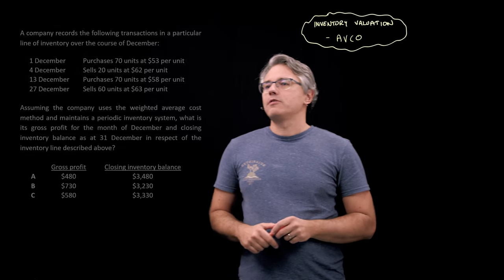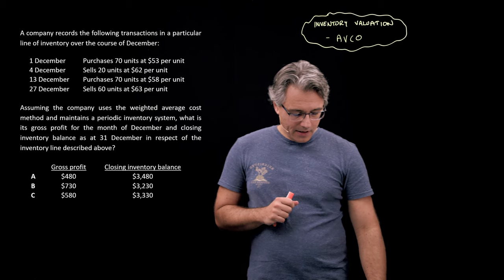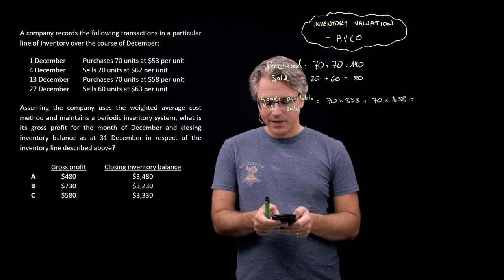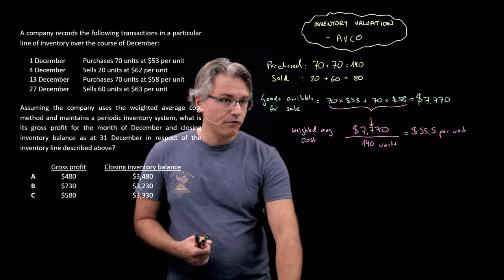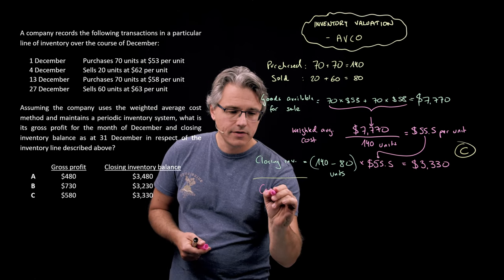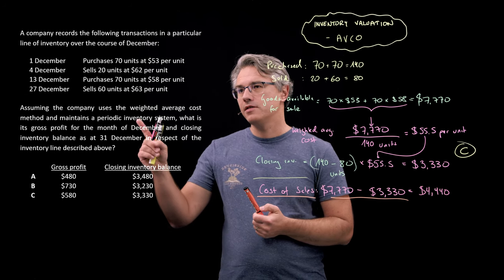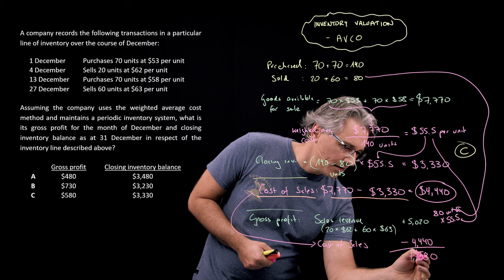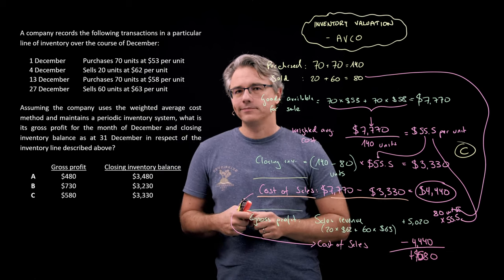Weighted average cost (AVCO) - inventory valuation (for the @CFA Level 1 exam)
Weighted average cost (AVCO) - inventory valutaion (for the @CFA Level 1 exam)  goes through the computation of end-of-period inventory carrying amount and cost of sales figures under a periodic inventory system using the average cost assumption.